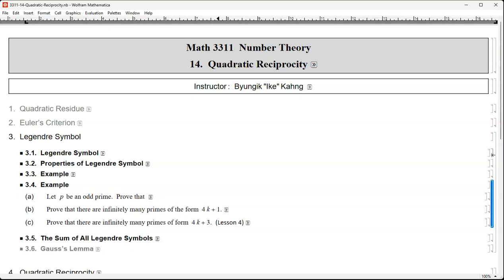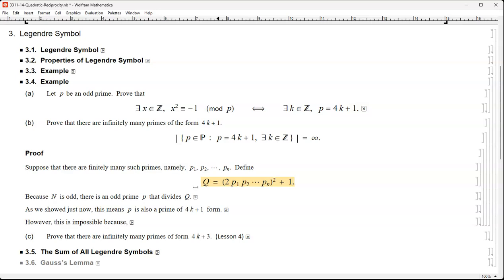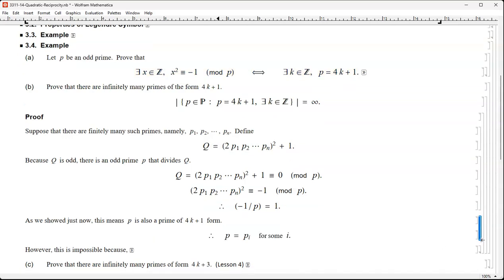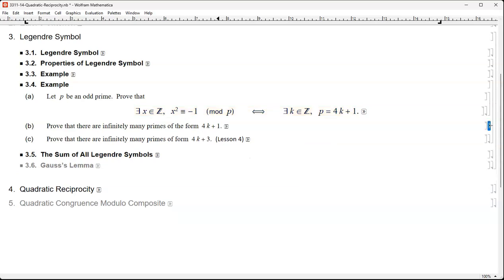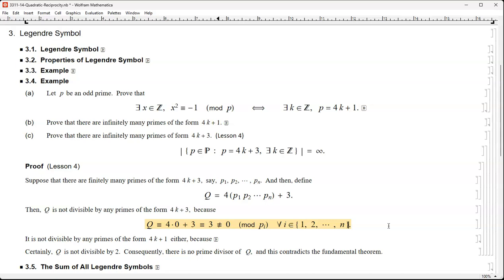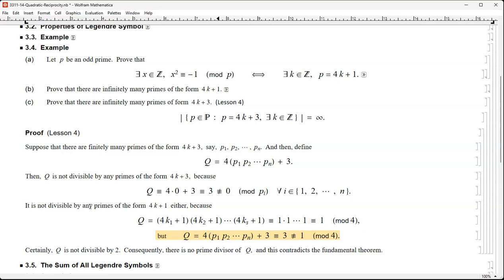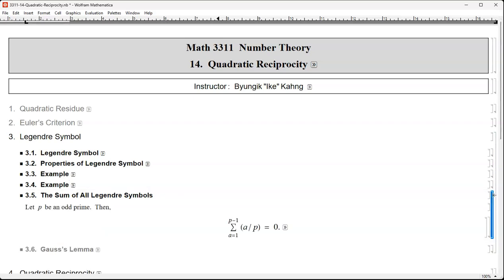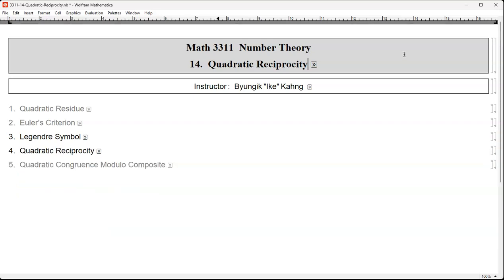3311-14-3C Legendre Symbol 3